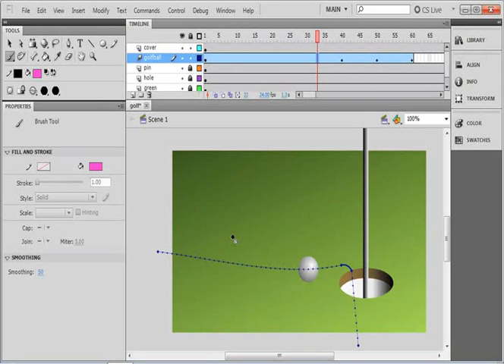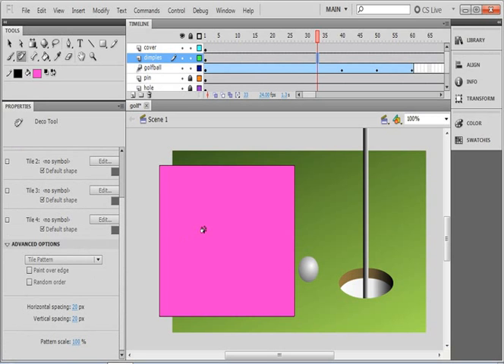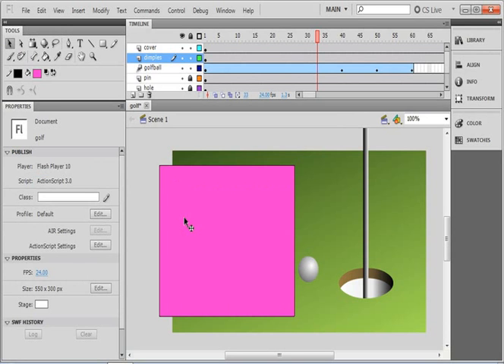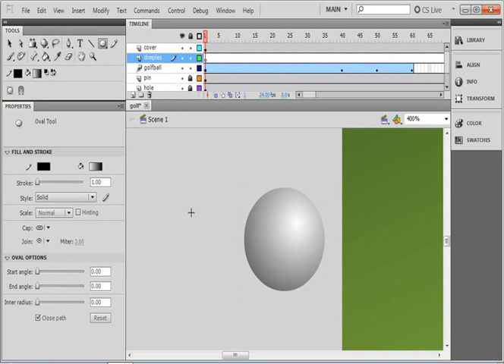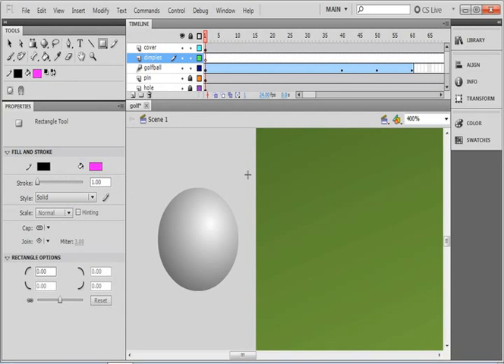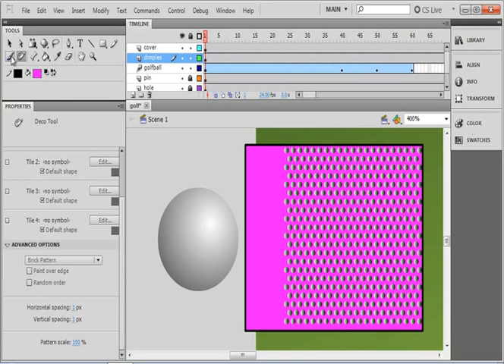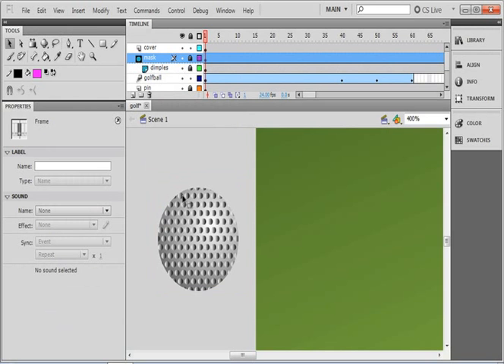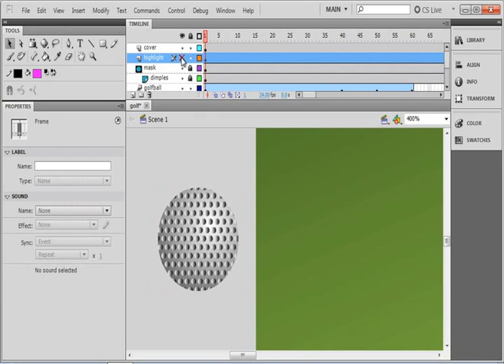27. Adobe Flash - Using the Deco Tool to Create a Fill Pattern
Adobe Flash tutorial. Motion Tweens -  Using the Deco Tool to Create a Fill Pattern. .